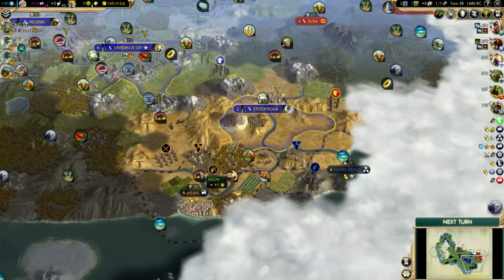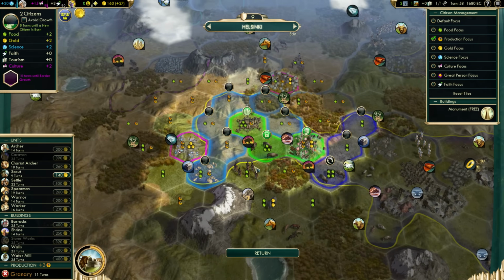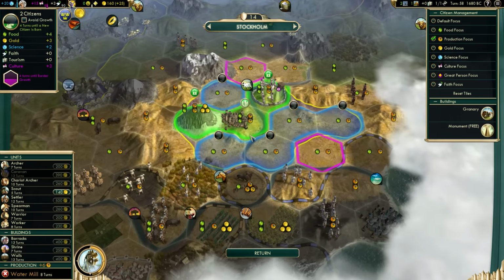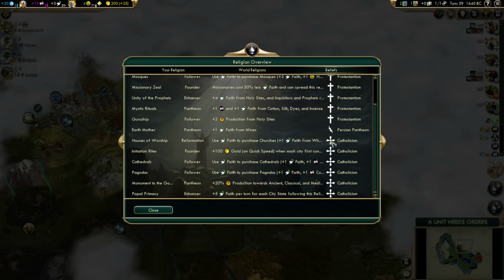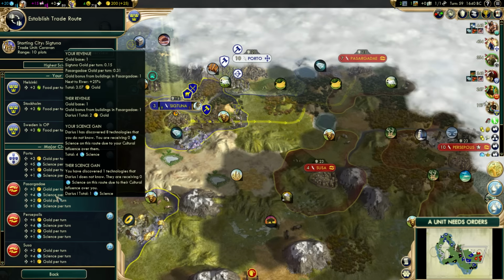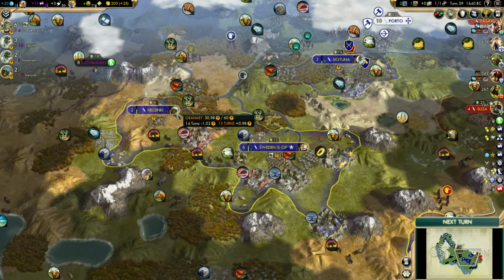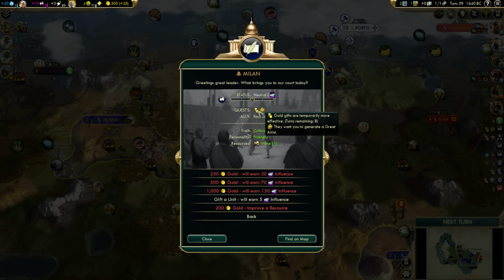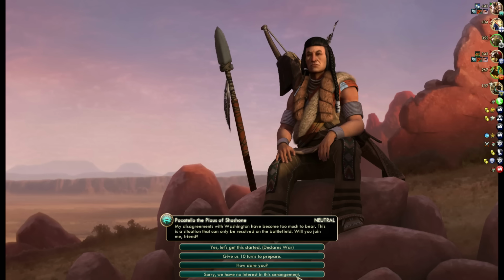The Filthy Tutor Civilization V Sweden vs Deity 19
Let's Play Civilization V! In this collab series I will be 'tutored' by Filthy in the ways of Civilization 5.  He will be teaching me how to beat the Diety level AI while we take a look at the differences between Civilization V and Civilization VI.

EUI mod (Note: requires forum registration)